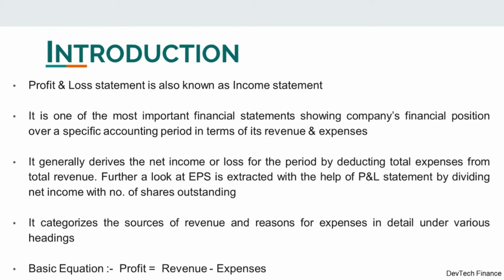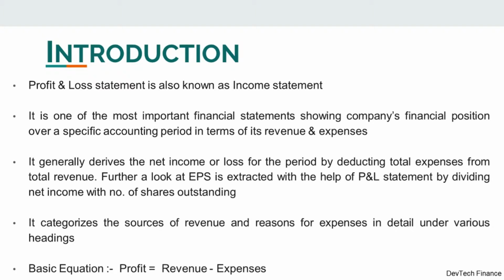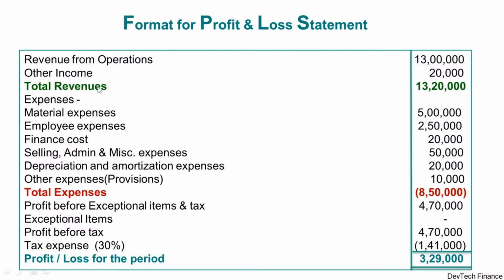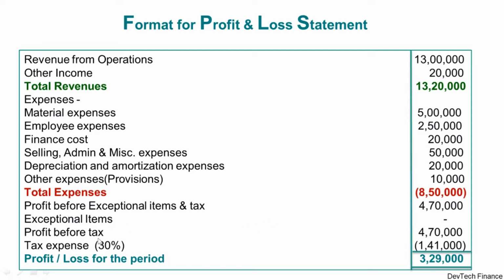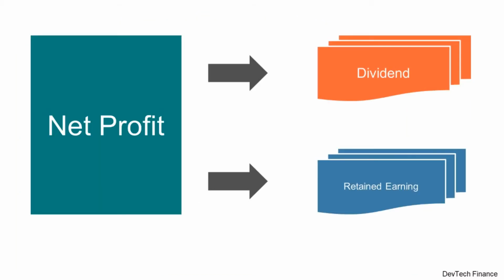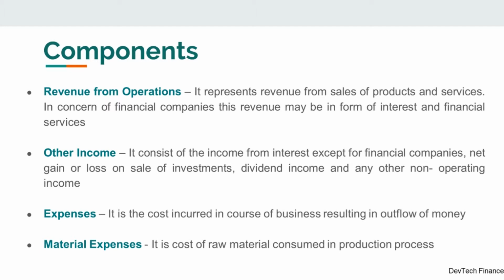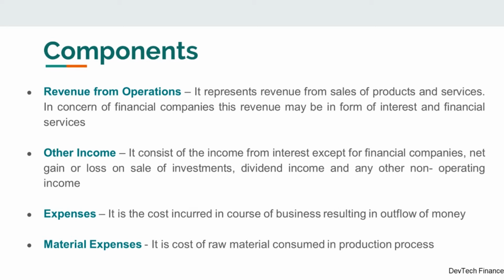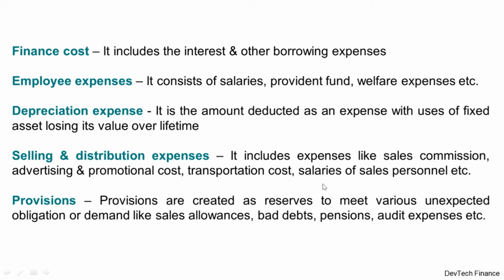Profit and Loss Statements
It is one of the most important financial statement  showing company’s financial position over a specific accounting period in terms of its revenue & expenses
It generally derives the net income or loss for the period by deducting total expenses from total revenue. Further a look at EPS is extracted with the help of P&L statement by dividing net income with no. of shares outstanding